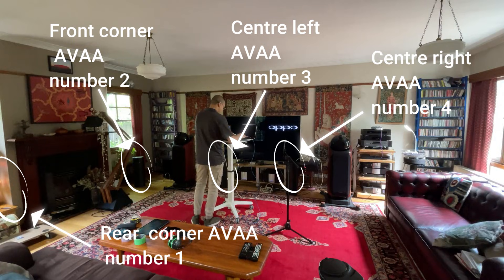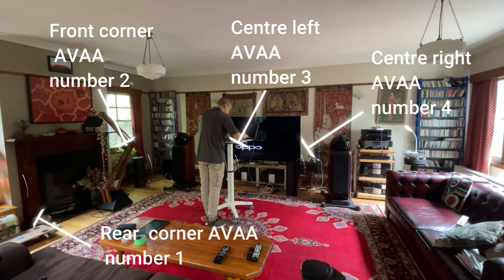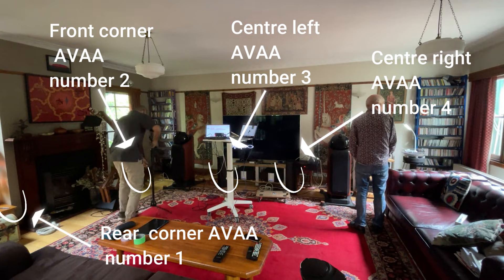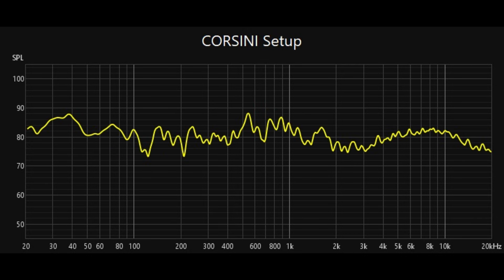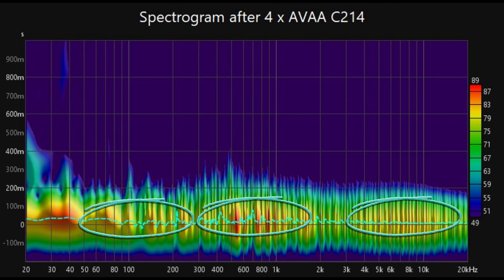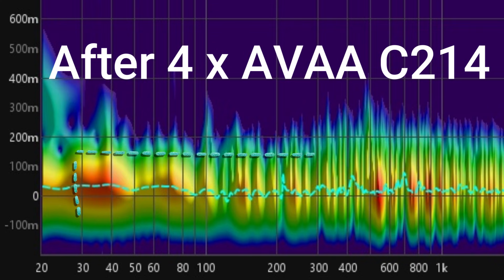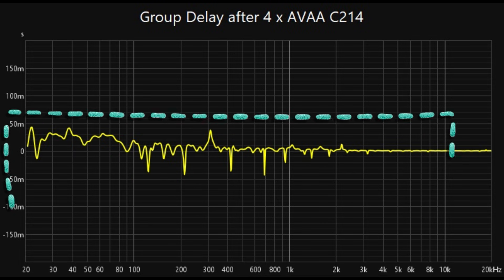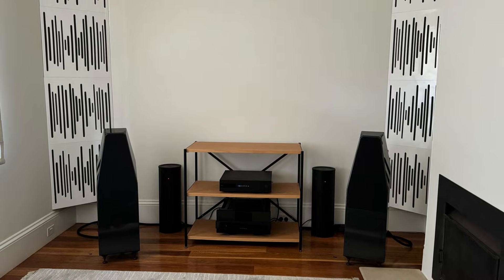Transforming Room Acoustics with 4 AVAA C214 Units, The Ultimate Test!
See how 4 AVAA C214 units revolutionized an untreated room's acoustics! In this experiment, we strategically placed the units based on real-time data and room mode analysis to tackle low-frequency challenges and optimize performance. Watch as we explore the results, including improved frequency response, reduced group delay, and enhanced clarity across the spectrum. Perfect for HiFi and studio setups, this video showcases the AVAA C214's unmatched capabilities.

For more details on the AVAA C214, visit our product